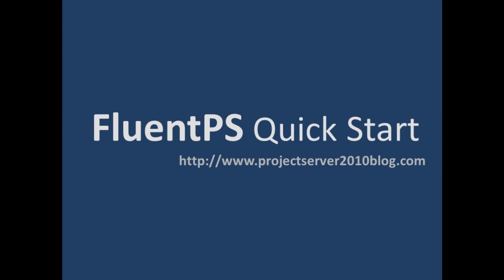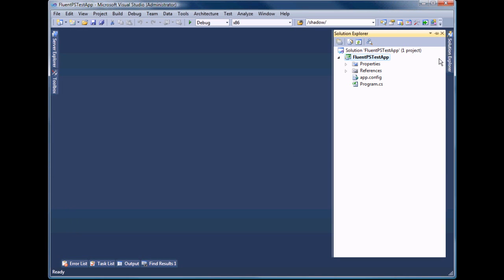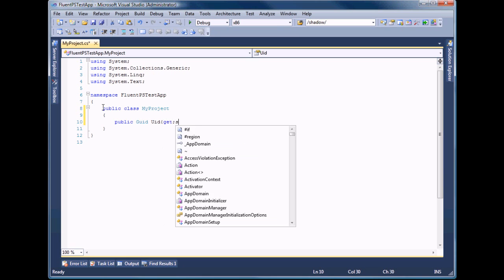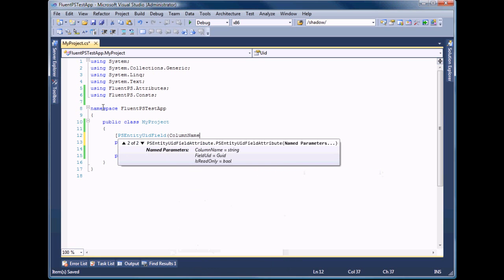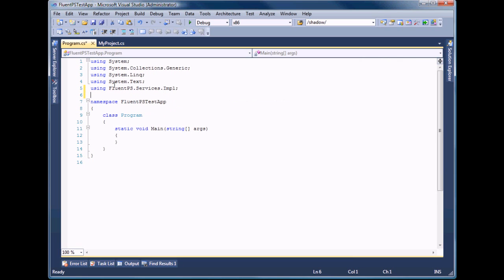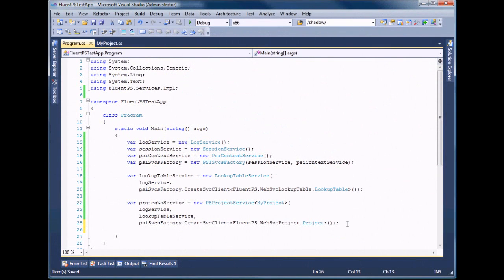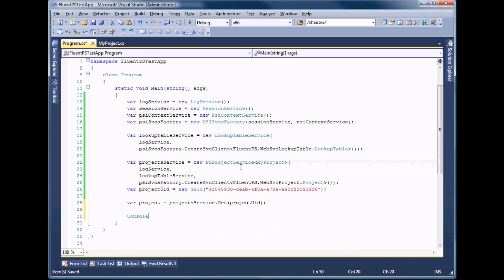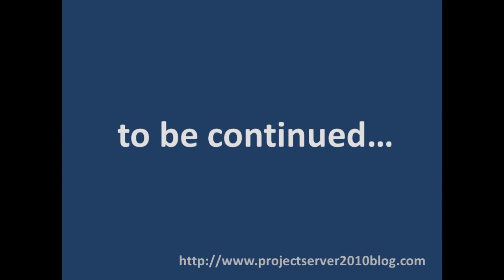FluentPS Quick Start Part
Describes the way of using Project Server Interface via FluentPS library